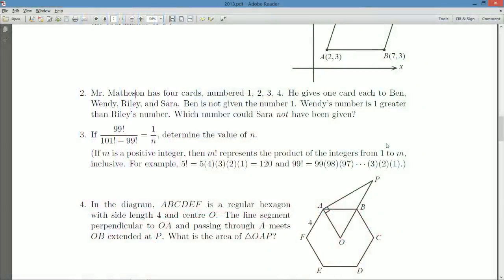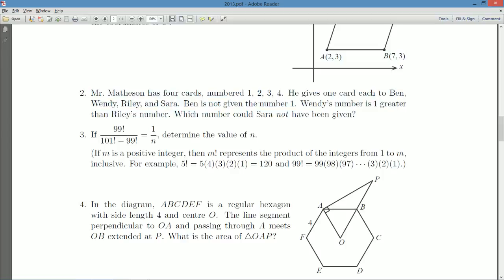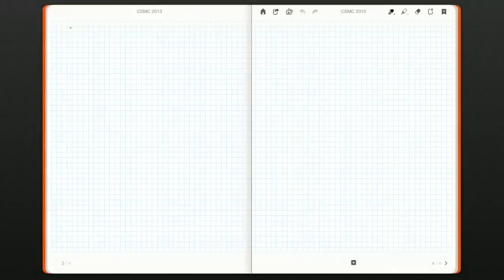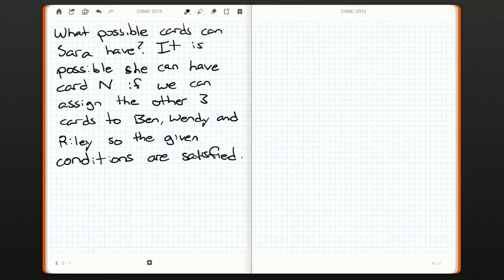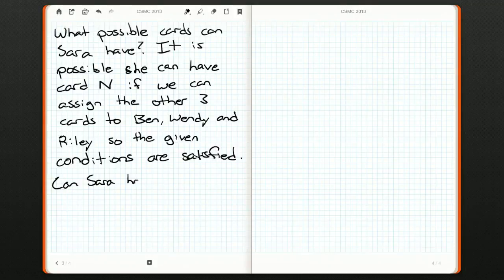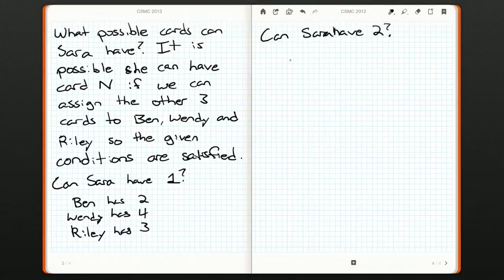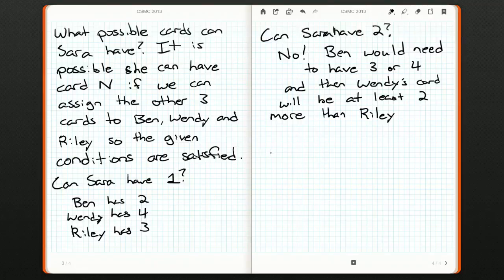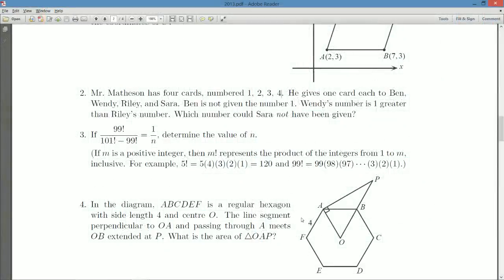CSMC 2013 A2